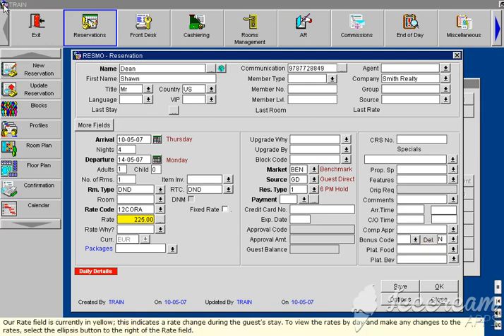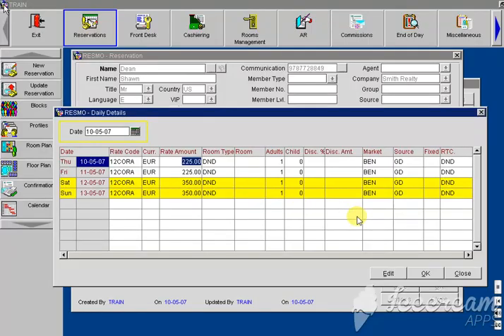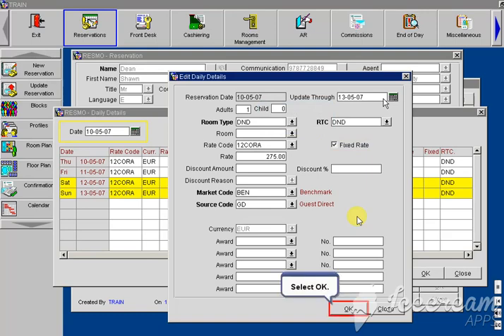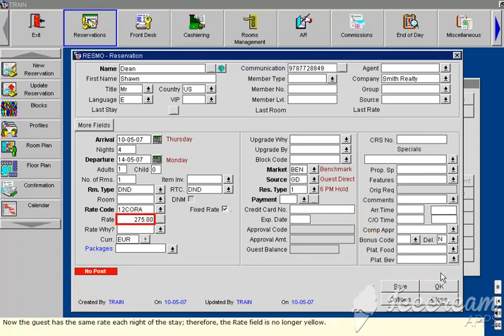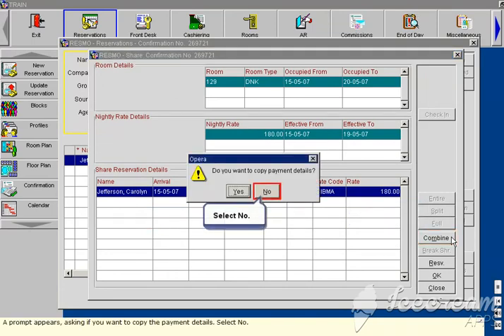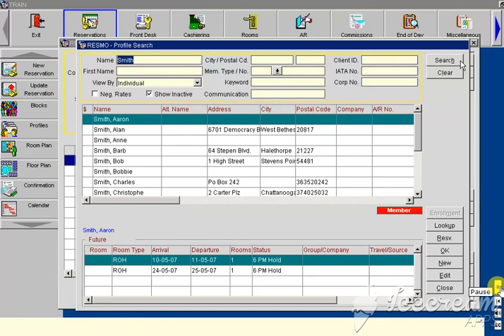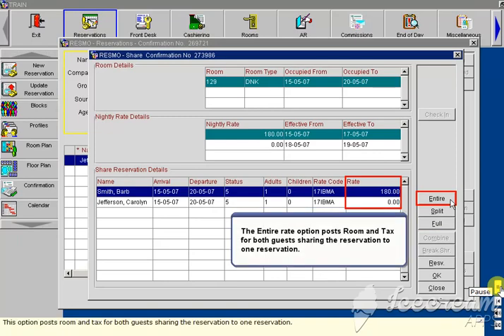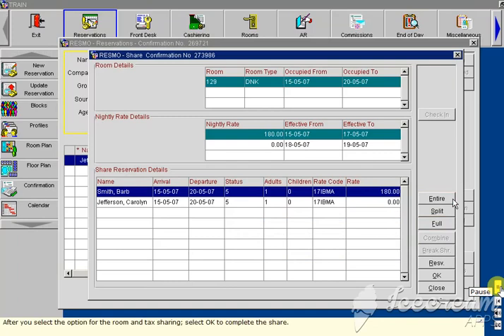lesson (14) rate change & fixed charge & share